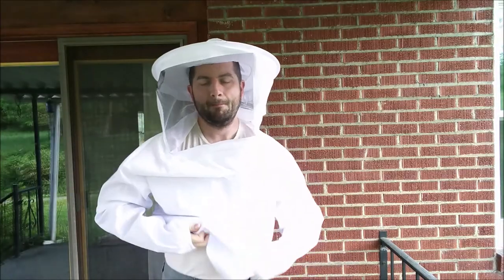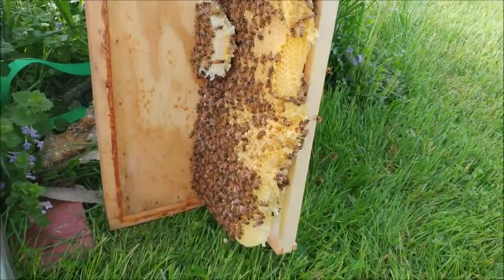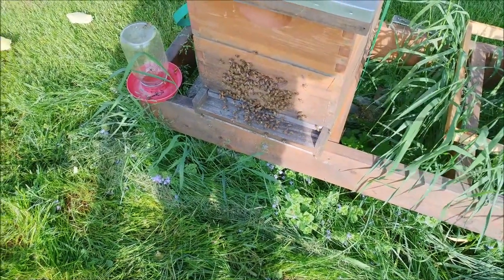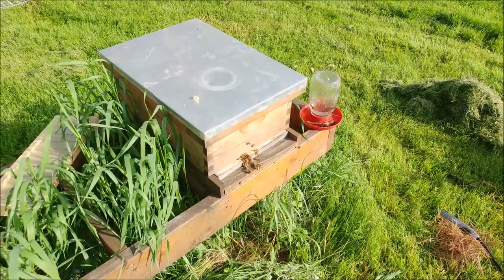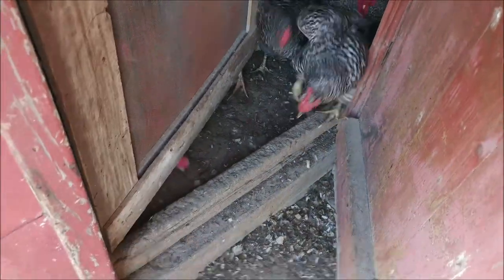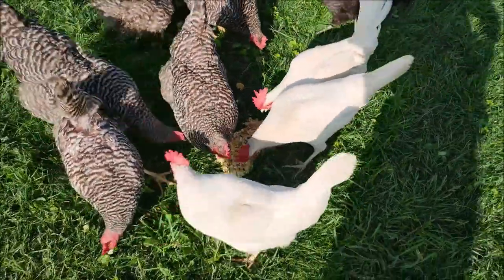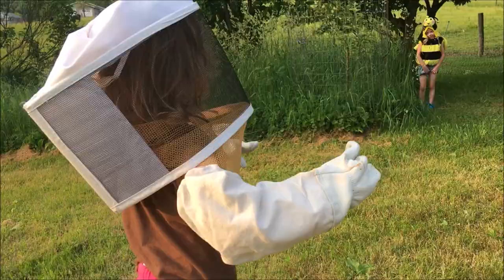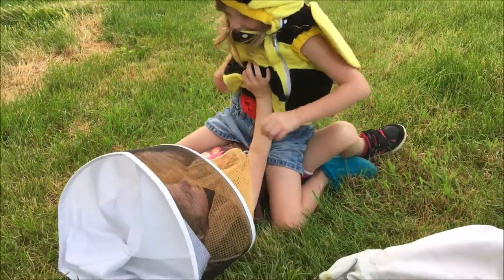A Major Beekeeping Mistake (The Bee Attack) - Rookie Beekeeper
This is my second beekeeping video. I just wanted to show this major mistake I made so that others won't have to go through was I did with these bees. I hope you learn something about the fascinating world of these amazing creatures. There's a little humor mixed in. Hopefully you appreciate it. Have a wonderful day!

Bee Suit
Bee Smoker

I read and respond to each one. I so appreciate the interactions with all of you. You can also visit my other social media and get in touch with me anytime.